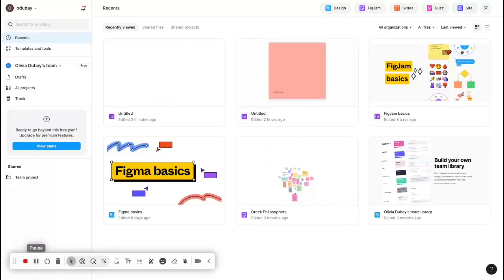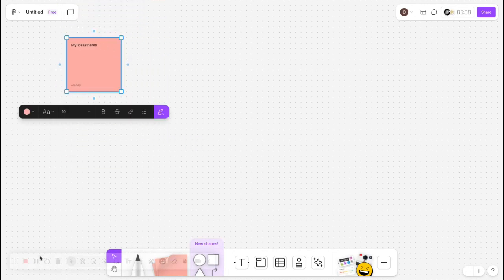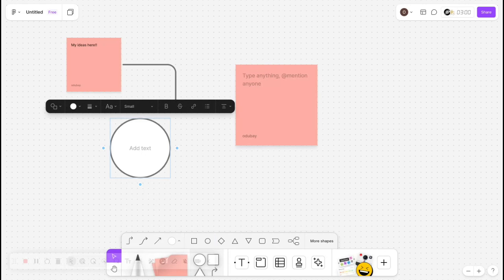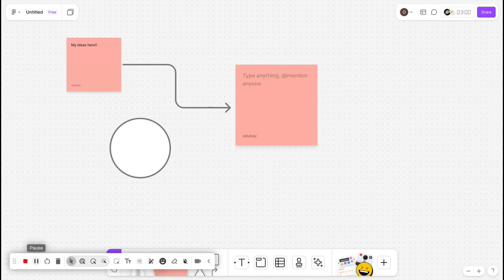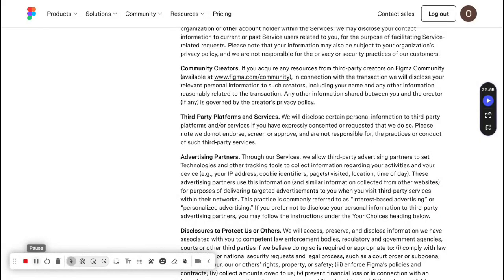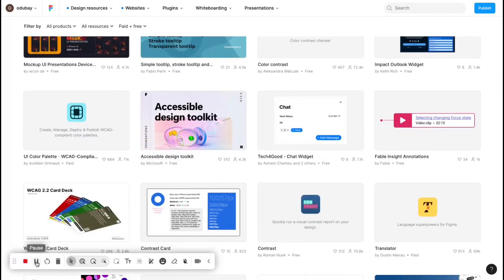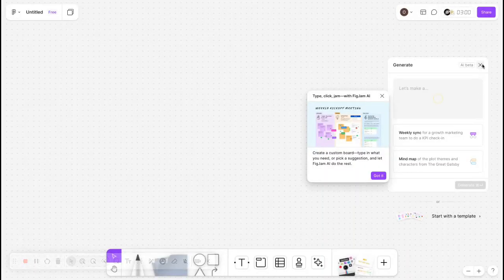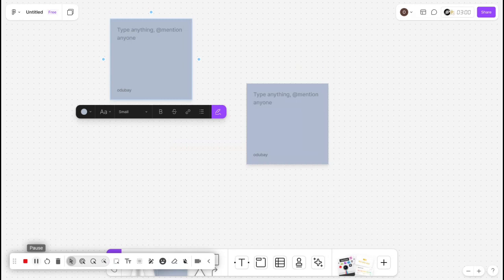Digital Tools and Apps for Teaching and Learning | FigJam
FigJam is a collaborative online whiteboard that allows users to post comments, brainstorm ideas, and respond to each other in real time. It’s a flexible tool ideal for activities like diagramming, team workshops, planning sessions, and strategy development. This video shows why FigJam is a great tool to use for teaching and learning!